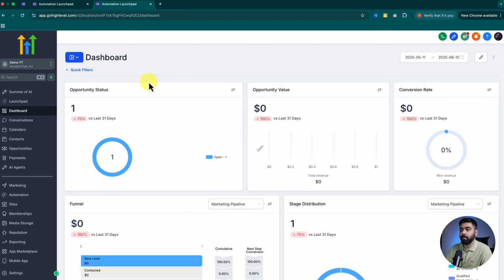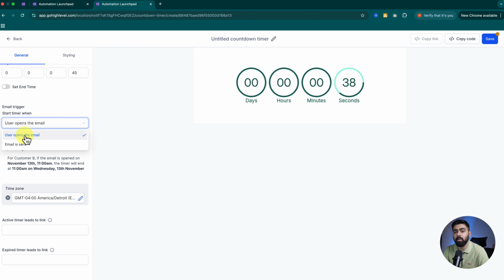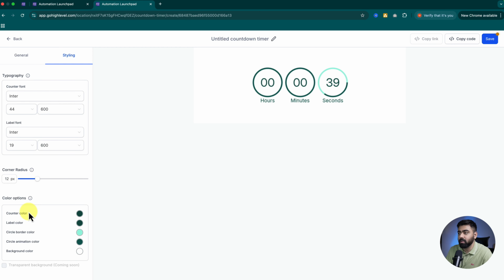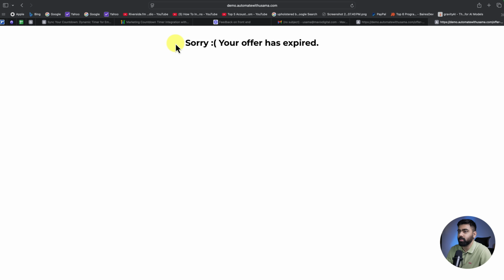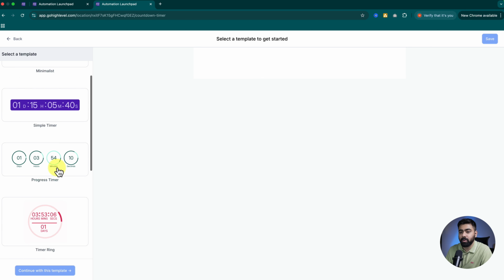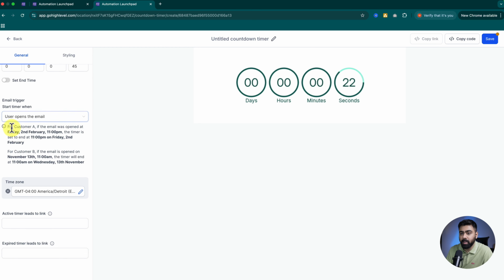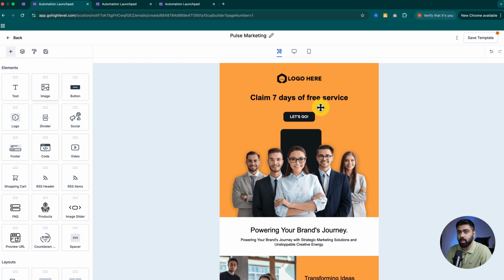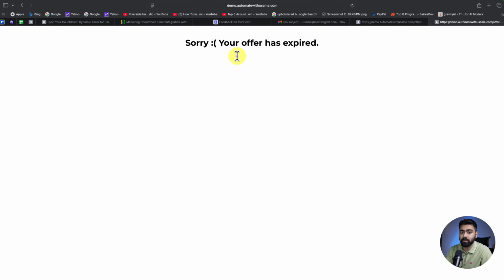How to Use Dynamic Countdown Timers in Go High Level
In this video you will learn How to Use Dynamic Countdown Timers in Go High Level